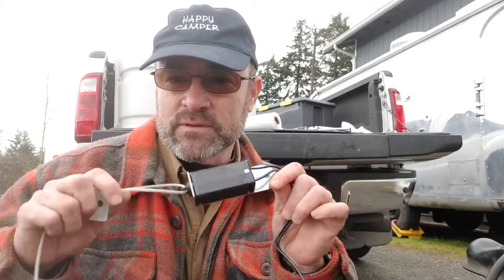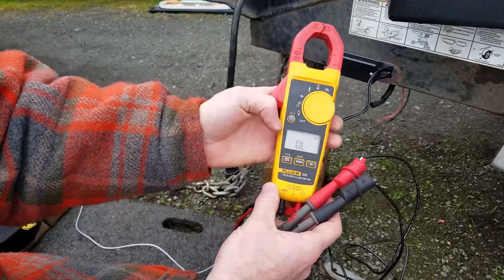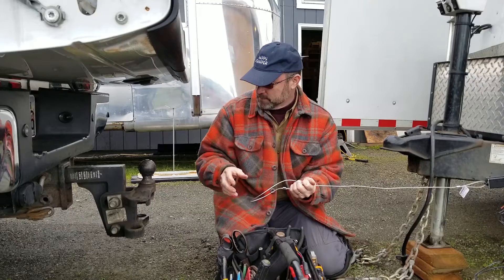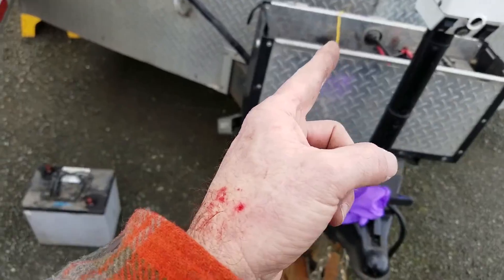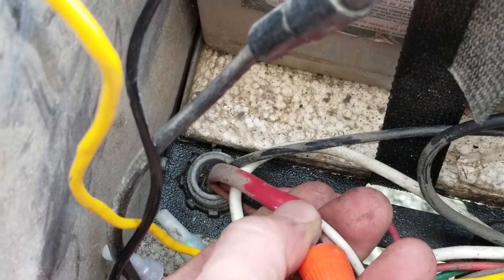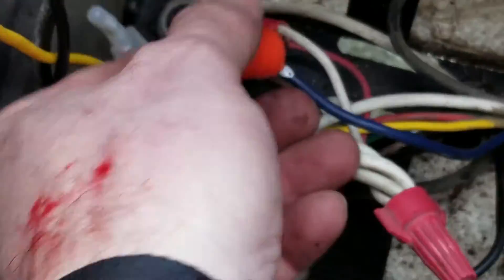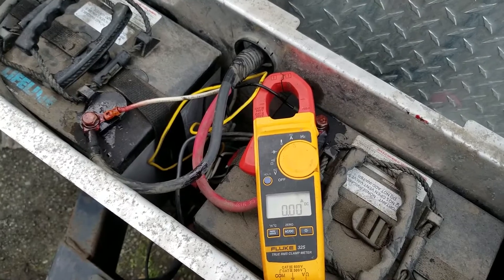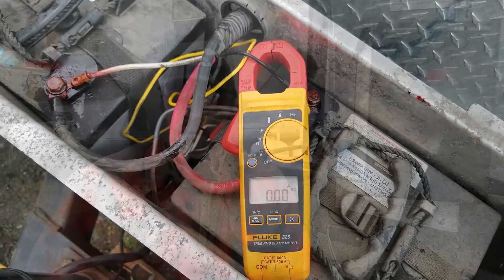Break-Away Cable - Your Trailer's Emergency Braking System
Certified Mobile RV Technician, Darren Koepp, shows you the proper operation of your trailer's break-away cable.  Discover how it works and why it should be in your pre-trip inspection list!